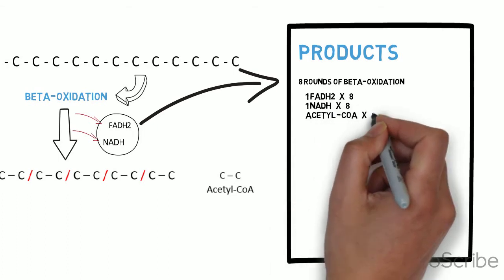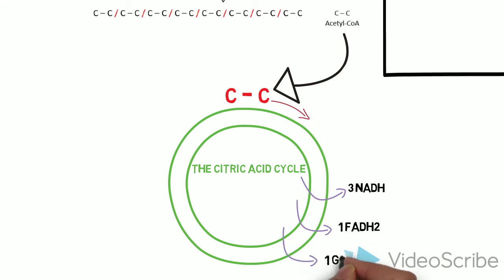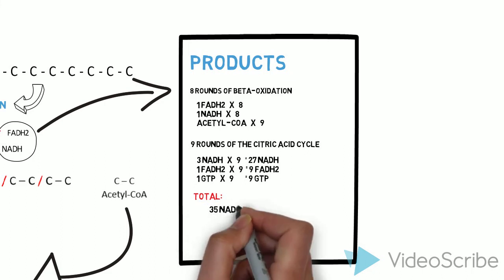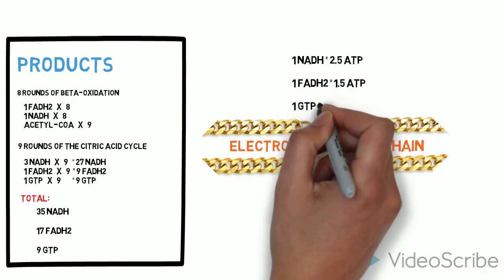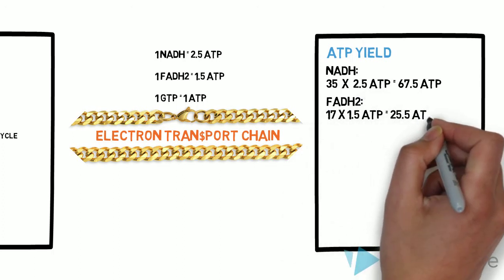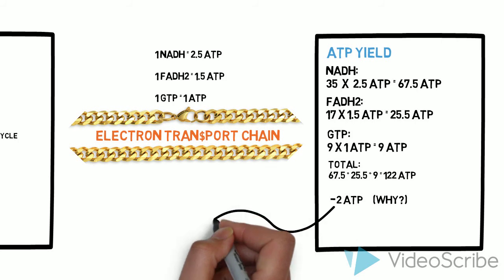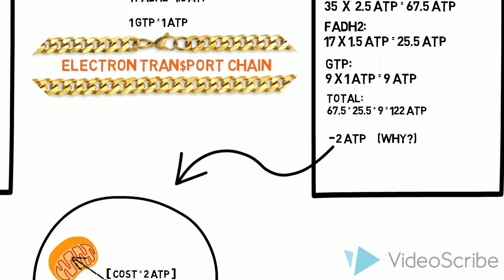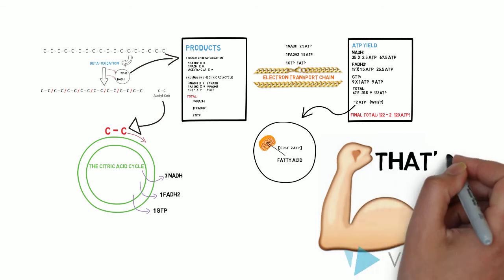ATP yield from fatty acid metabolism